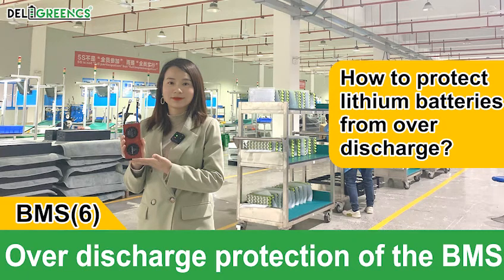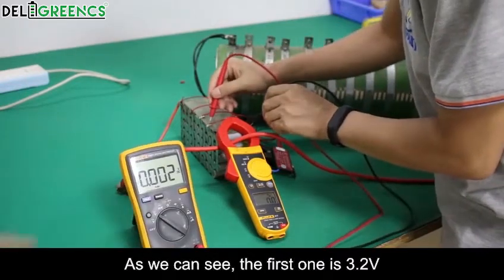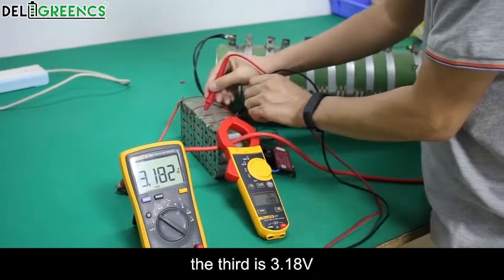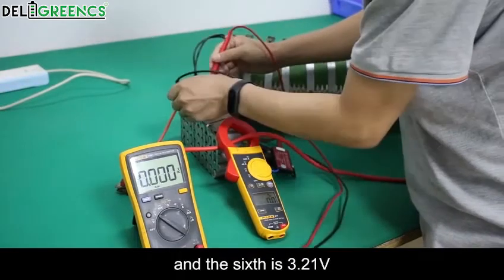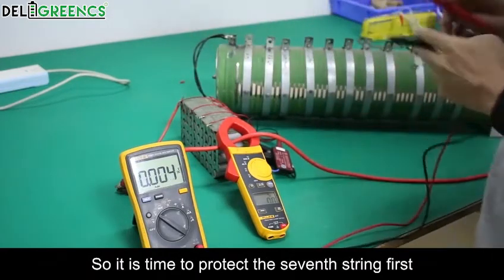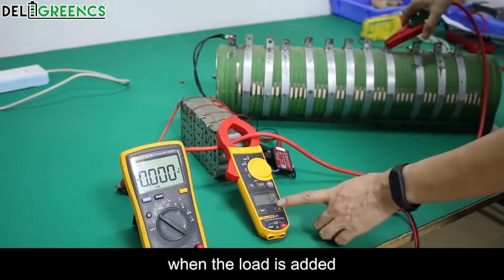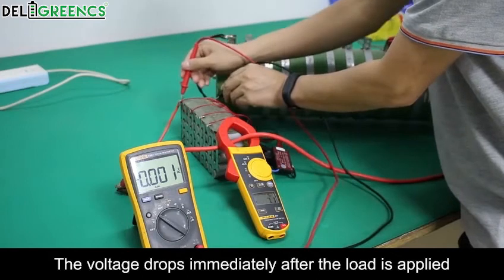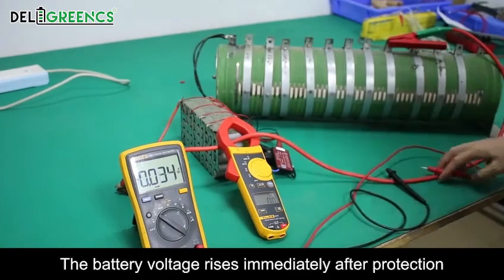Over discharge protection of the BMS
Let me explain to you How over discharge protection of the BMS works.In fact,its similar with overcharge protection .When the BMS starts discharge protection,its irrelevant with the total voltage of the lithium battery.Because when any of the battery voltage is below the over discharge protection value ,the BMS will start over discharge protection.Turn off the power to stop discharging.

Next,we will text the over discharge protection of  lithium ion battery .
First,we adjust the multimeter to the DC voltage,lets monitor the voltage of each string.Then we start to discharge,Everyone will find the voltage continues to drop.The total voltage is also falling.When the voltage is drop to 2.8V,the BMS cut off discharging.

The discharge current has been shown as 0A.The discharge is stopped.
The voltage need a bit time to reover working due to the characteristics of the lithium battery.Also remind everyone.